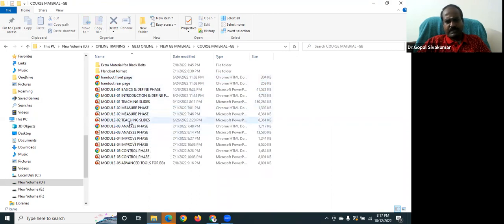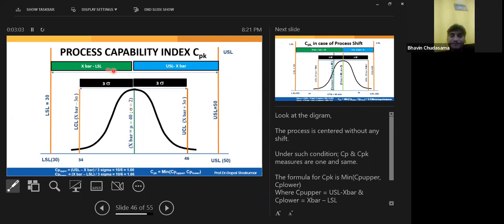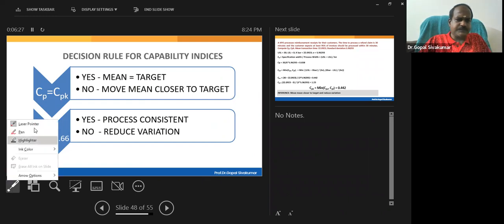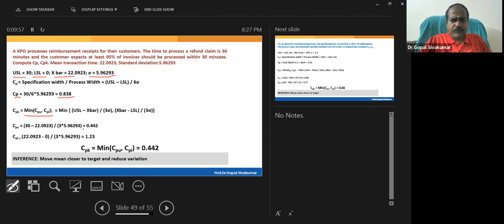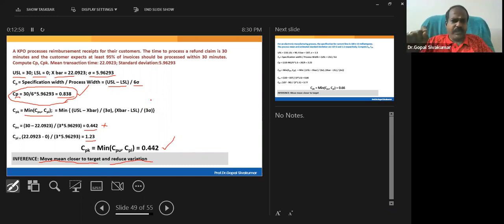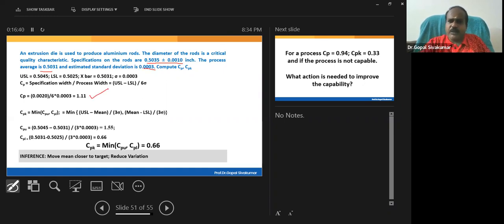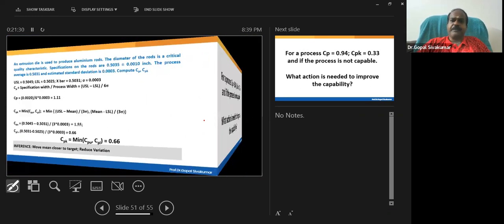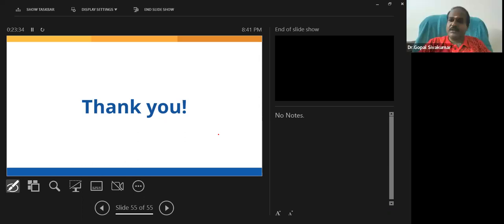Cp, Cpk, Lean, First Pass & Throughput Yield (Mentoring Session)